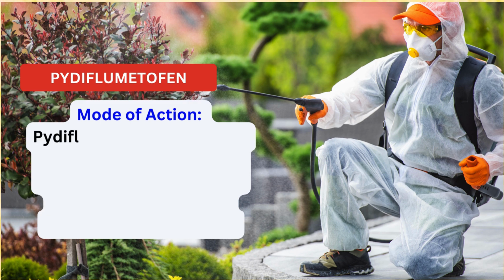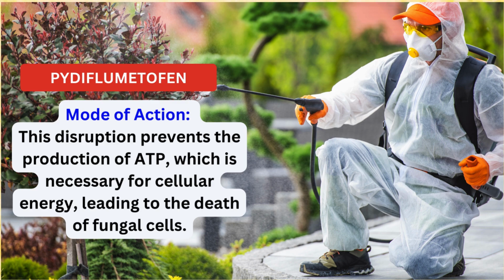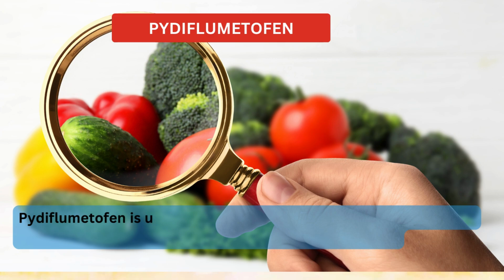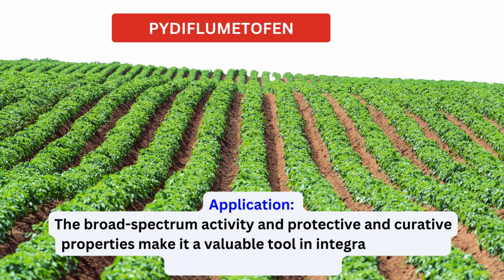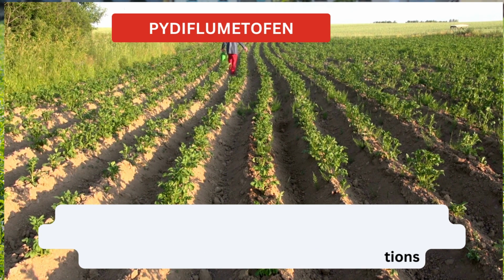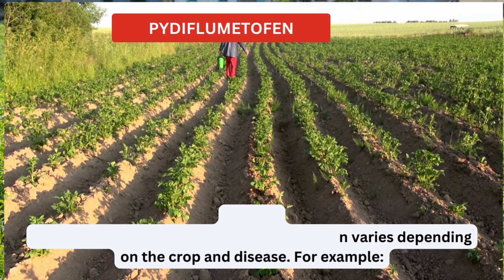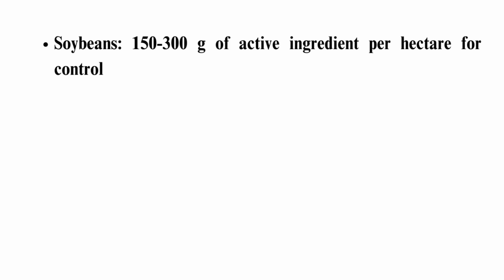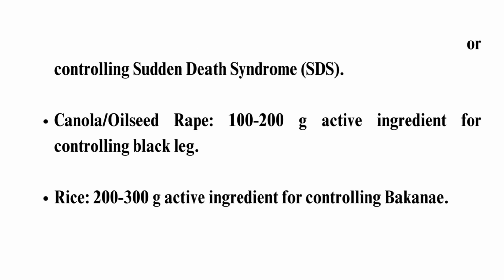Pydiflumetofen: A Powerful SDHI Fungicide for canola, oilseed rape, soybeans, and rice.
Discover the chemistry and mode of action behind Pydiflumetofen, a powerful succinate dehydrogenase inhibitor (SDHI) fungicide. Learn how it protects crops like canola, oilseed rape, soybeans, and rice from devastating fungal diseases such as Sudden Death Syndrome, black leg, and Bakanae. With various formulations and broad-spectrum activity, Pydiflumetofen is a key tool in integrated disease management programs. Get insights on recommended dosages and application methods to maximize crop protection and yield.